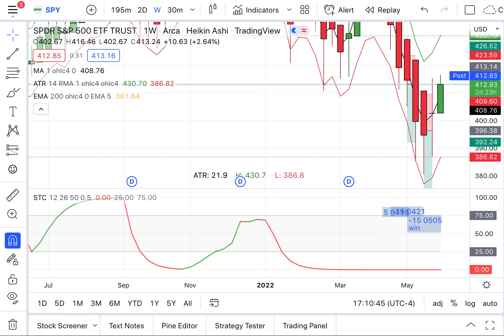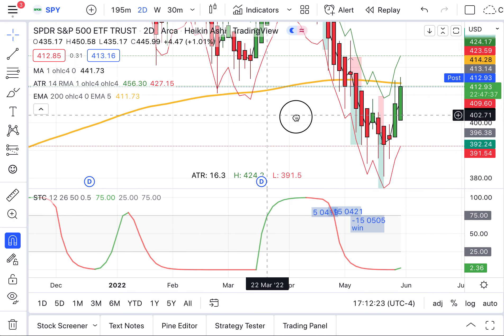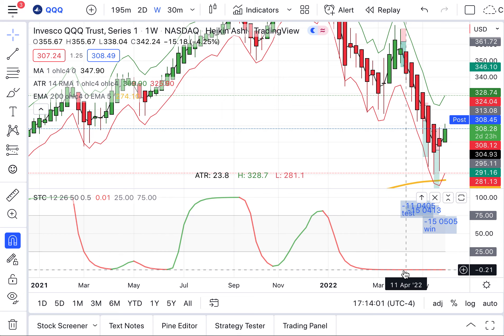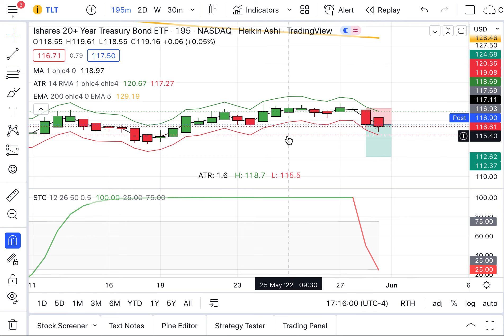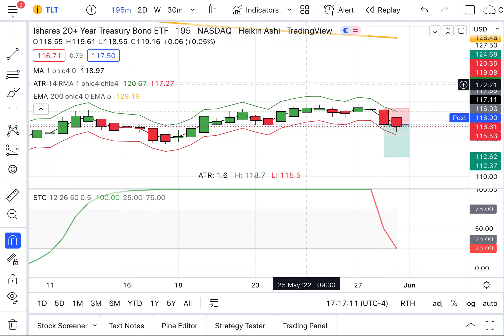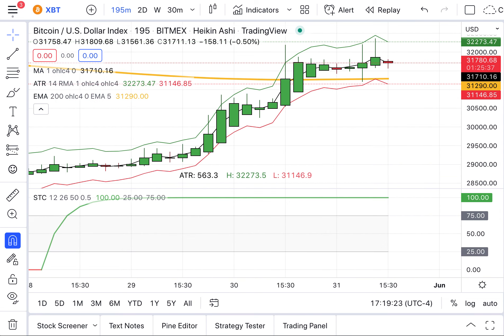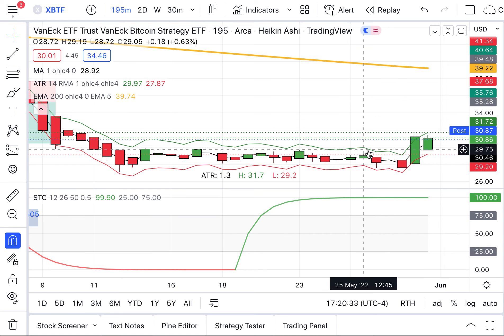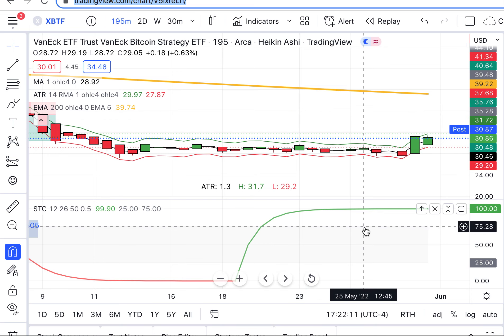Today’s Stock, Bond, Gold & Bitcoin Trends, Wednesday, June 1, 2022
If you want to be successful, find out what the price is and then pay it. — Scott Adams

Find under “My Scripts”:
STC Indicator — A Better MACD [SHK] shayankm
ATR Stop Loss Finder veryfid